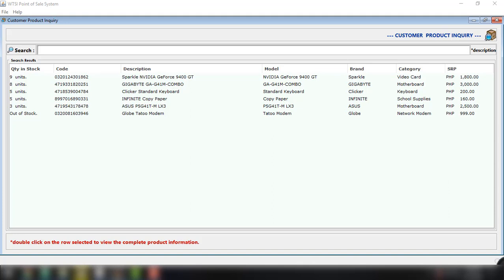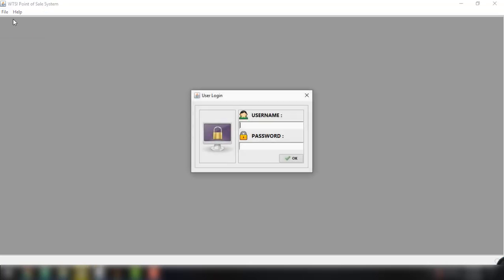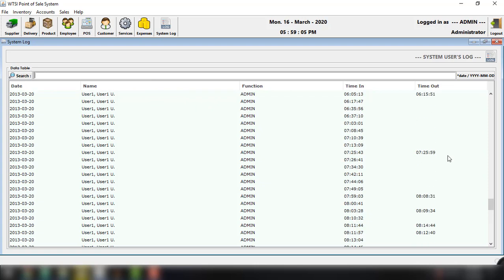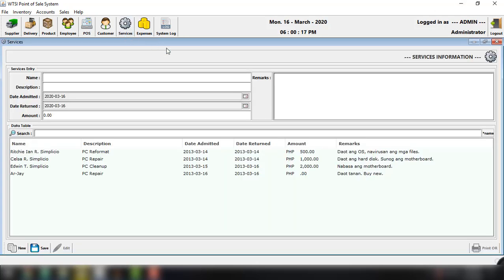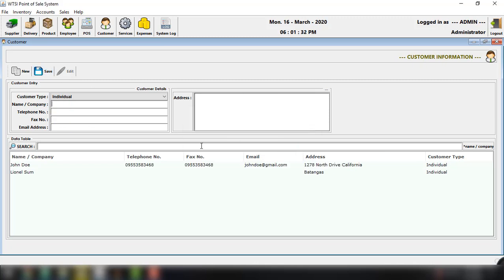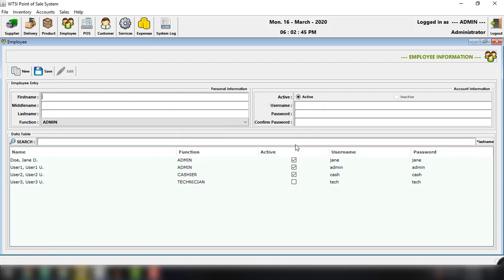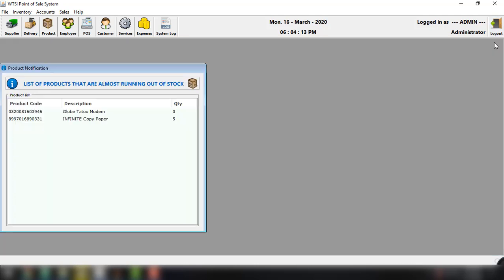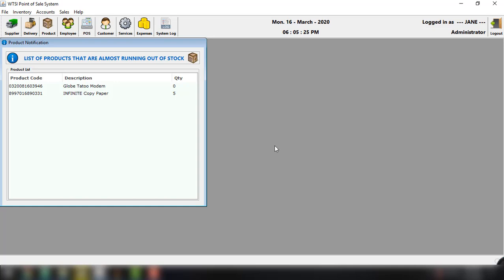Student Project: Java Point of Sale (POS) + Java Inventory System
All areas of commercial activity require good management for fast and effective development. Smart POS Systems Java supply effective solutions for massive succes of all business directions. With the help of our reliable equipment that is very robust to any environment you can develop business further and further. Fast and stable success and income of your private affair are guaranteed by our systems which correspond to your necessities and requirements. We take care of all orders from our clients and always supply the most quality things to satisfy their needs. Thus, we have different kinds of POS System for sale maintaining all features that you need to create perfect atmosphere for your employees and clients.

JavaFX Tutorial for Beginners 9 - How to build a Calculator in JavaFX Part 2